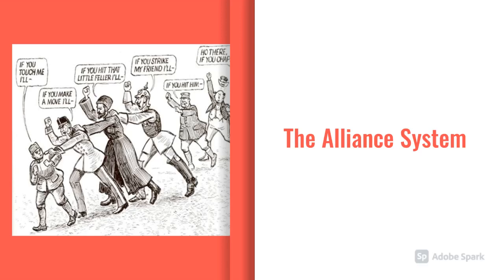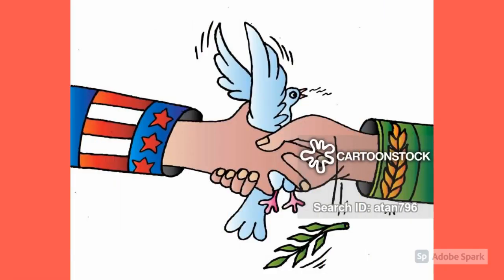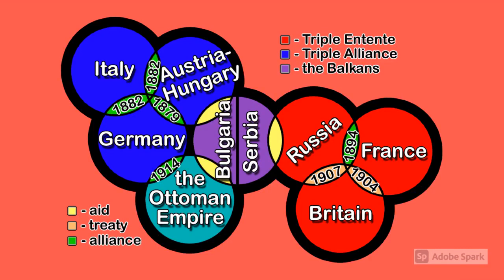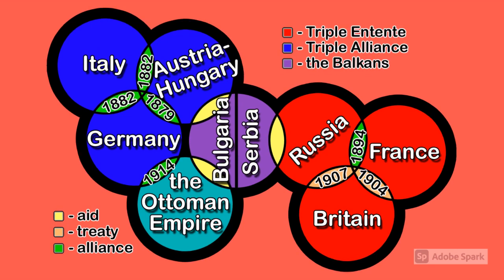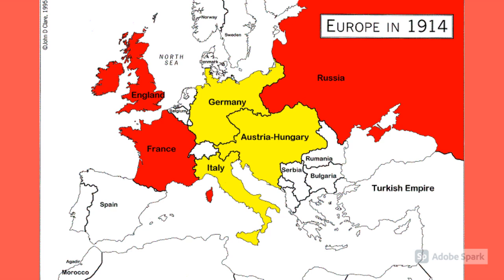The Alliance Systems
A short recap video on the alliance systems of World War One, and how this led to conflict and tension.